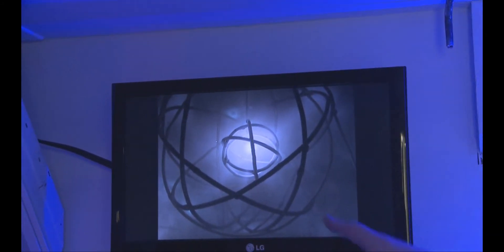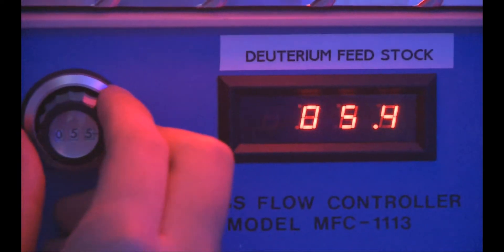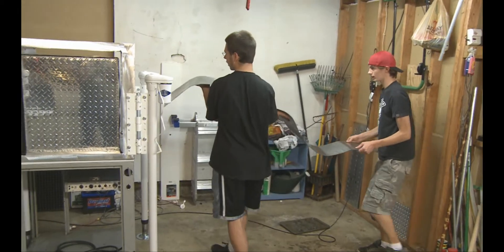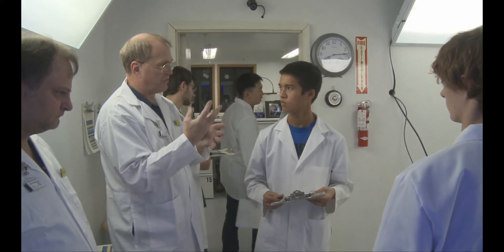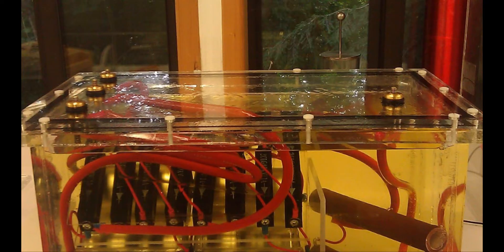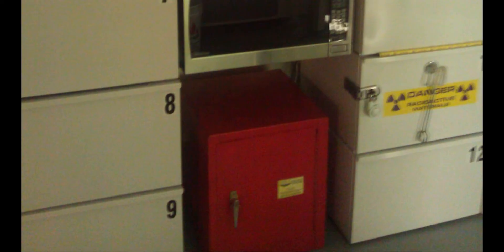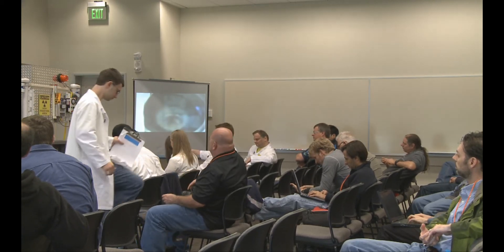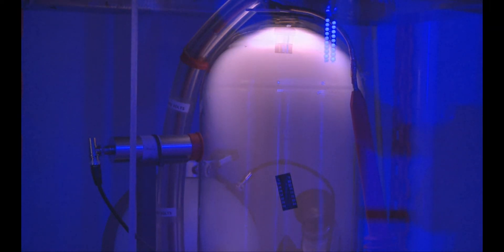Overview of the North West Nuclear Consortium in 2012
Video chronicles last 3 years of operation, and focuses on its purpose in 2012